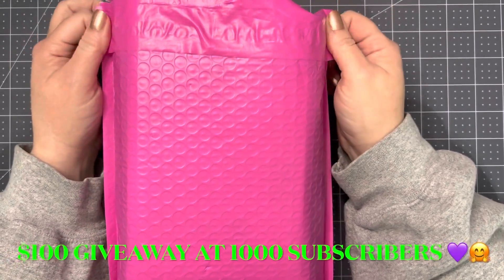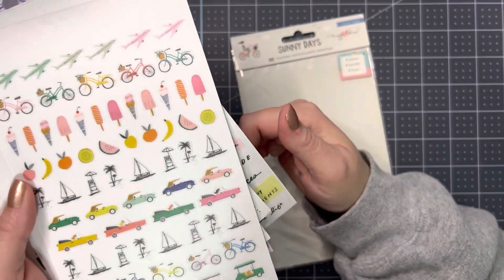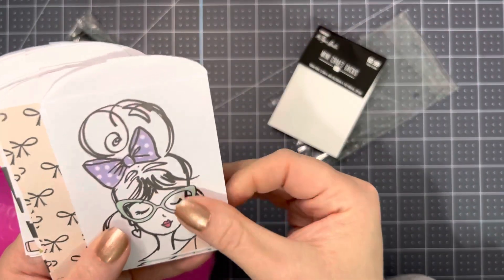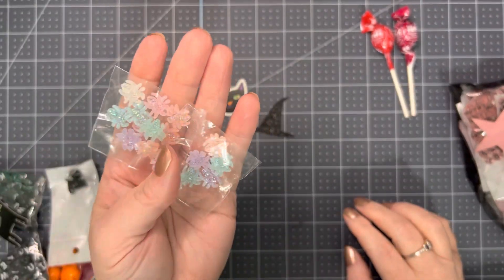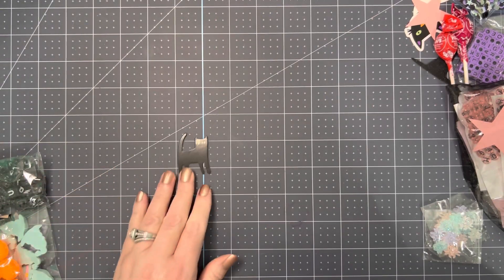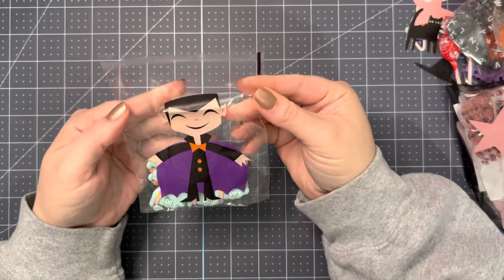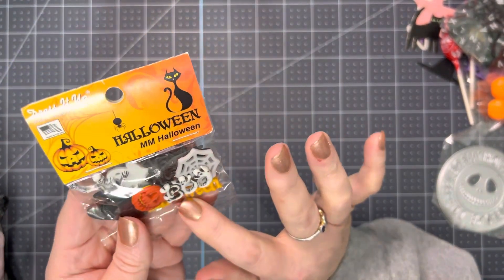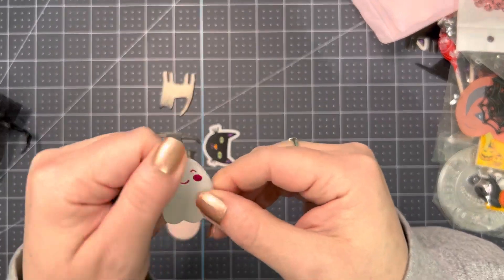Small Business Haul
JerseysSecretStash
IG sales